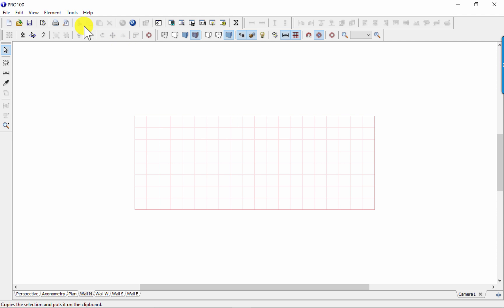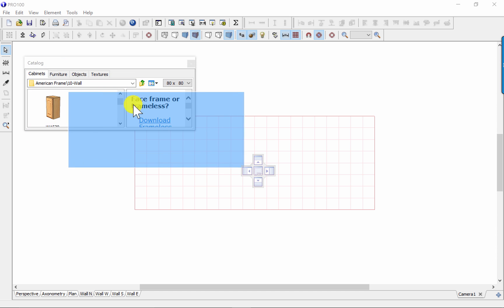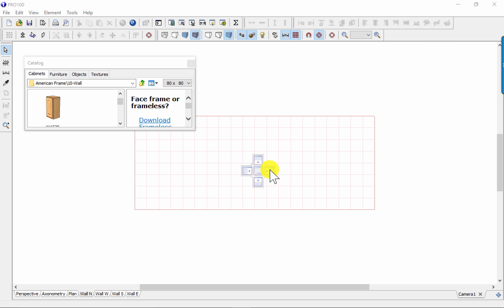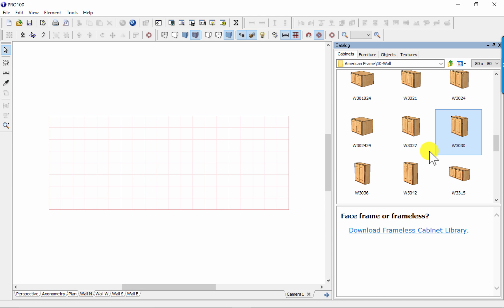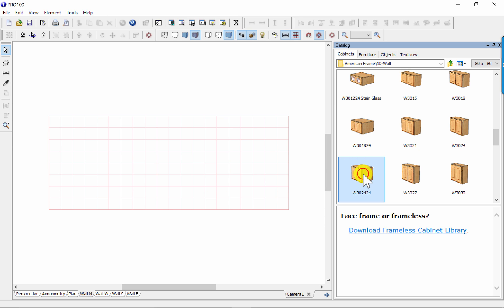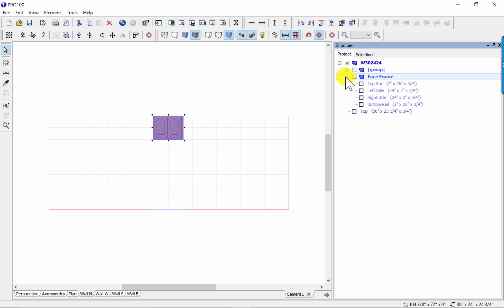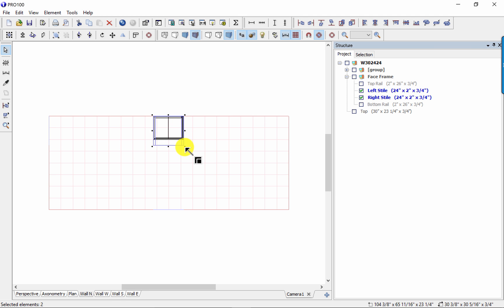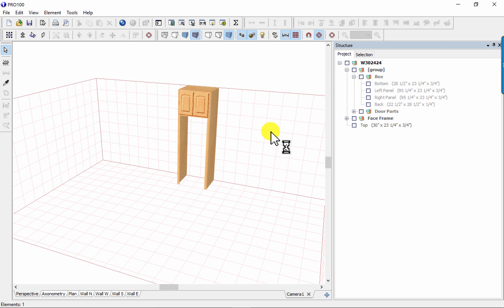Making a Refrigerator Cabinet in Pro100 Design Software